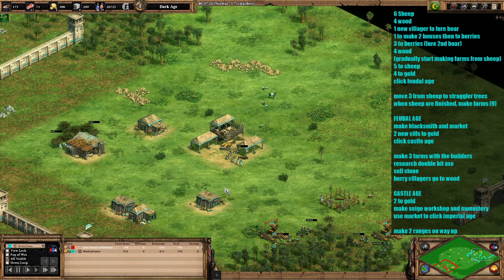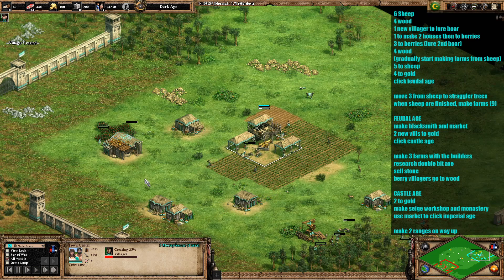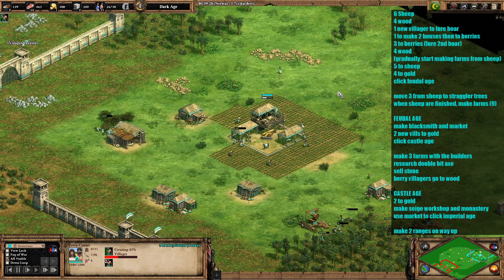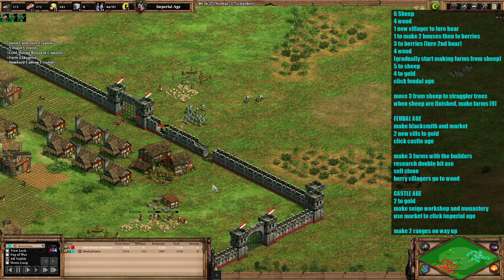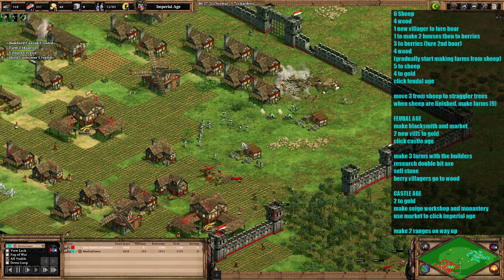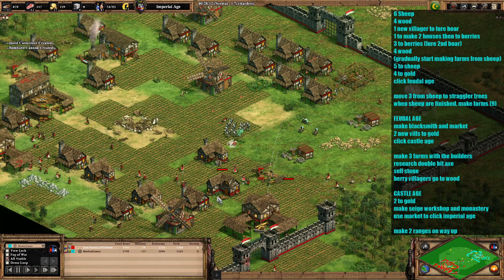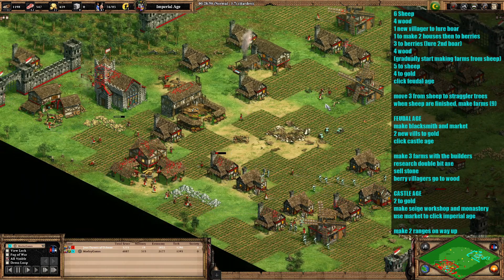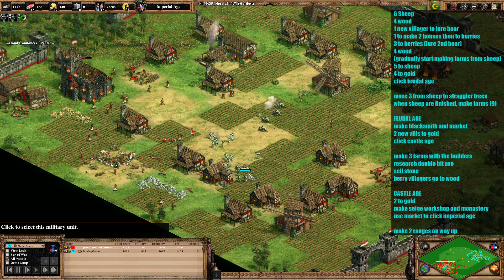AOE2 Turks FAST Imperial Build Order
This AOE2 Build order is the AOE2 Turks Fast Imperial Age Build order guide. A great build order that takes full advantage of the Turks civ bonus of free chemistry!

The main aim of this AOE2 Turks fast imperial build order is to attack your enemy with hard hitting gunpowder units whilst your opponent is still booming their economy or to gain good map control. The turks fast imp strategy should mainly be used on closed maps like arena or black forest where you are most likely just going to be booming. maps like hideout, whilst being a closed map, could be quite a risky one to attempt this strategy on due to just having palisade walls. In arena, the Age of empires 2 Turks fast imperial can be countered by a castle drop of FC knights, both of which need support from a siege workshop to break through the walls with rams.

If you enjoyed the video, leave a comment and like. there will be many more build order tutorials for age of empires 2 definitive edition coming up so hit the subscribe button if you want to be notified.

AOE2 Turks Fast Imp Build Order is as follows:-

  6 Sheep
  4 wood
  1 new villager to lure boar
  1 to make 2 houses then to berries
  3 to berries (lure 2nd boar)
  4 wood
  (gradually start making farms from sheep)
  5 to sheep
  4 to gold
  click feudal age

  move 3 from sheep to straggler trees
  when sheep are finished, make farms (9)

  FEUDAL AGE
  make blacksmith and market
  2 new vills to gold
  click castle age

  make 3 farms with the builders
  research double bit axe
  sell stone
  berry villagers go to wood

  CASTLE AGE
  2 to gold
  make seige workshop and monastery
  use market to click imperial age

  make 2 ranges on way up